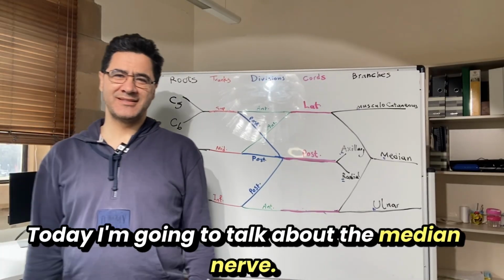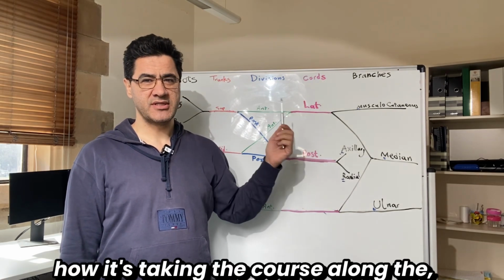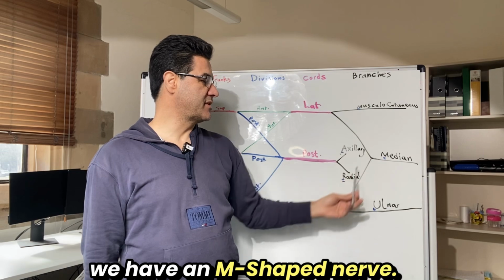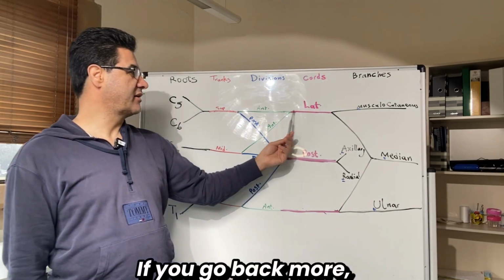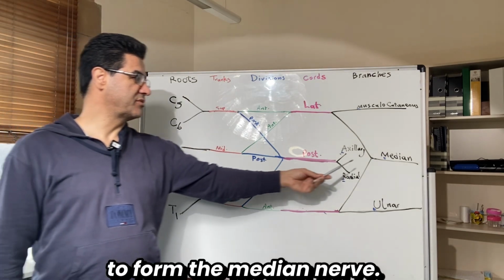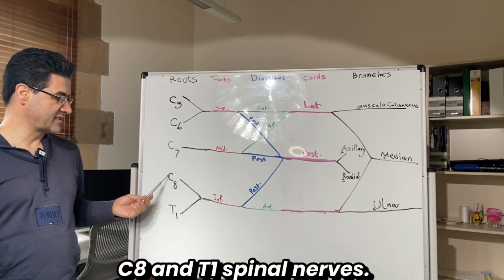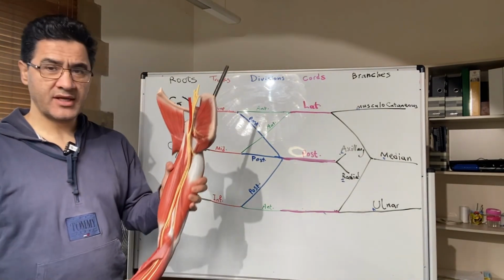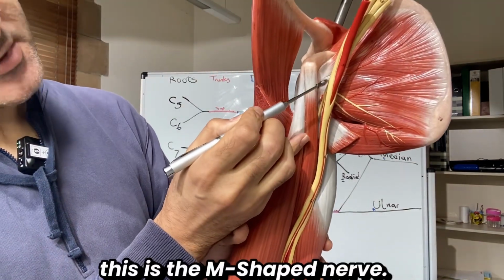The Mysterious Anatomy of the Median Nerve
Median Nerve: From Roots to Reach – A Clinical Anatomy Breakdown

Join us as we trace the median nerve from its brachial plexus origins to its intricate journey through the upper limb. This video offers a visually rich and clinically focused overview of the nerve’s course, branches, root values, and vulnerable entrapment sites—perfect for students, clinicians, and anatomy enthusiasts alike.

🔍 What you’ll learn:

• 📌 Root values: C5–T1, with contributions from both lateral and medial cords
• 🧠 Course: From axilla → arm → cubital fossa → forearm → carpal tunnel → hand
• 🌿 Branches:• Muscular branches to forearm flexors
• Anterior interosseous nerve
• Palmar cutaneous branch
• Recurrent branch to thenar muscles

• ⚠️ Vulnerable sites:• Cubital fossa (compression risk during venipuncture)
• Pronator teres (Pronator syndrome)
• Carpal tunnel (Carpal Tunnel Syndrome)

💡 Clinical pearls and motion graphics help bring this nerve to life—making complex anatomy accessible, memorable, and clinically relevant.